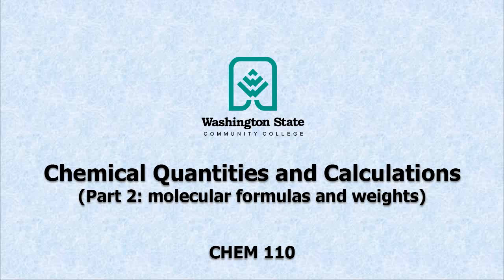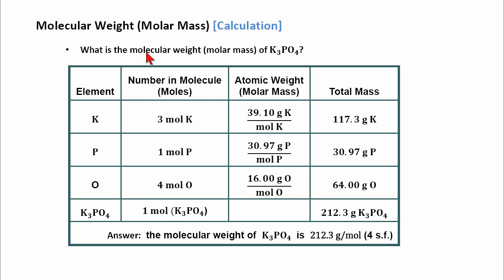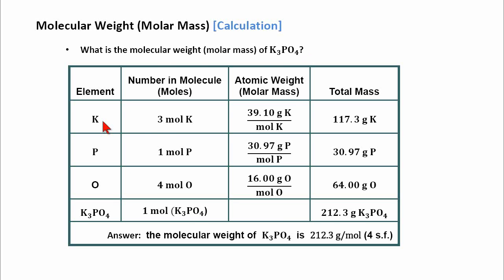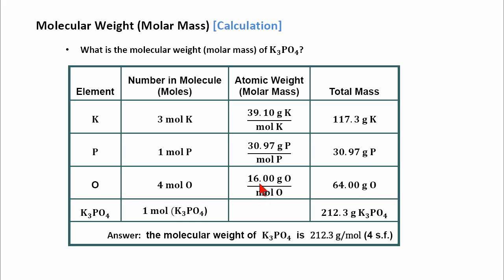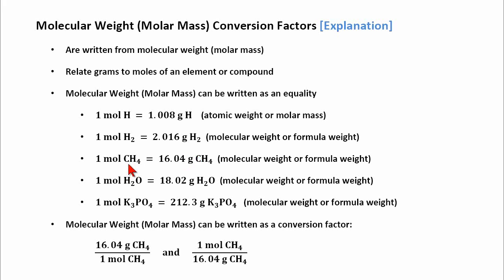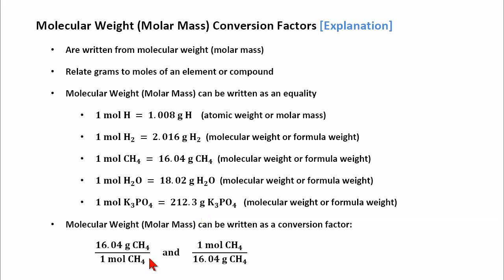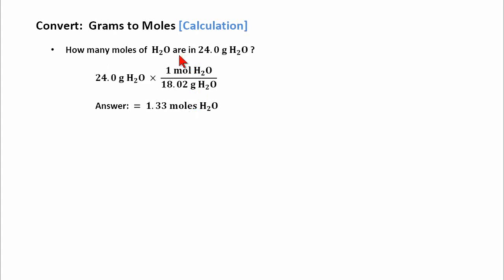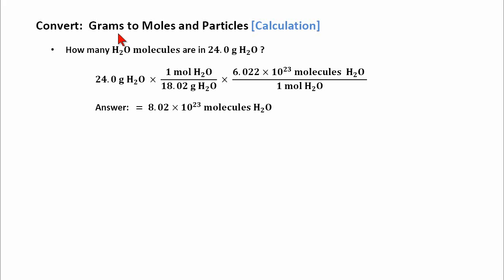Chemical Quantities and Calculations Part 2